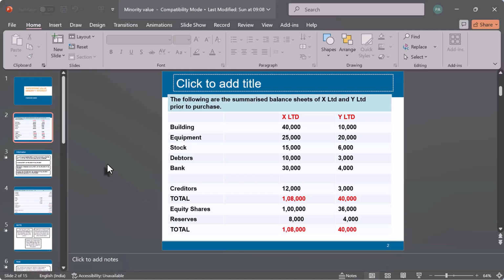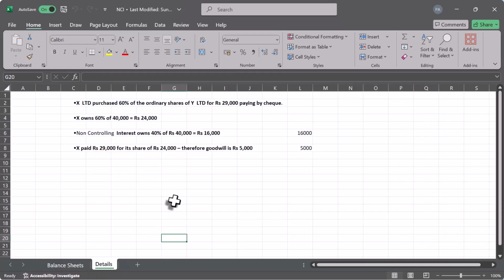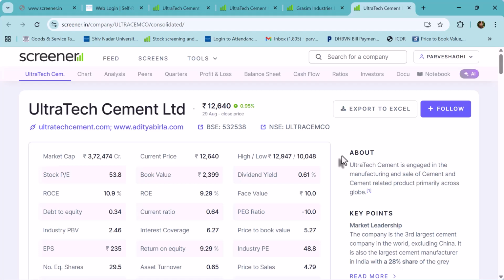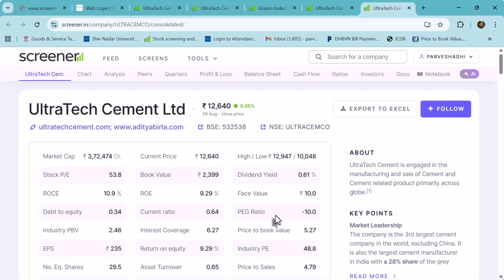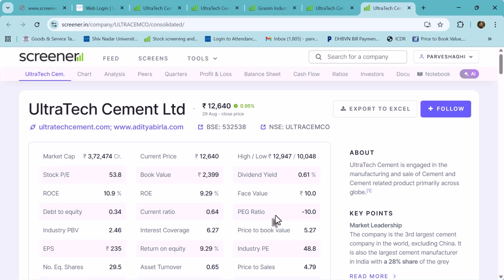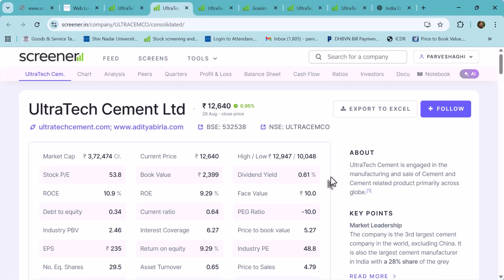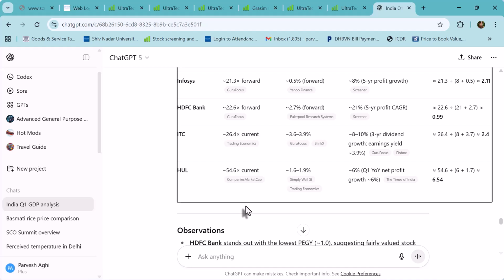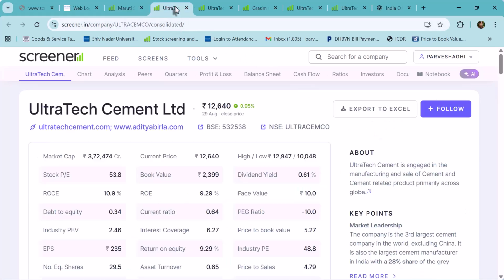Investment Banking & Financial Services Part 8